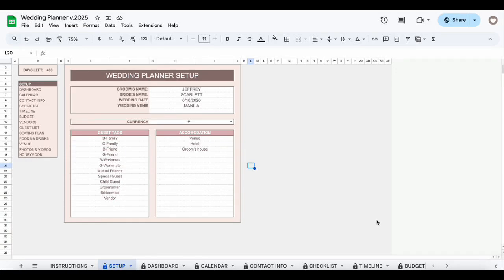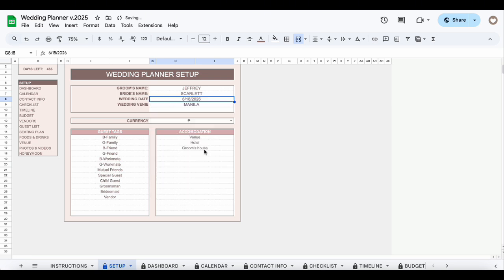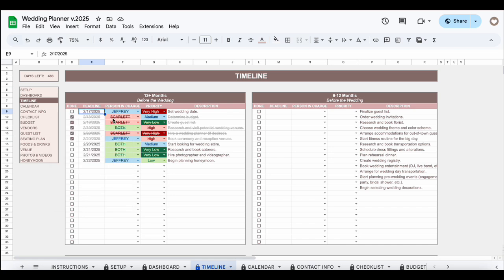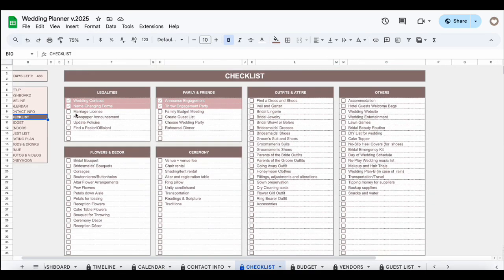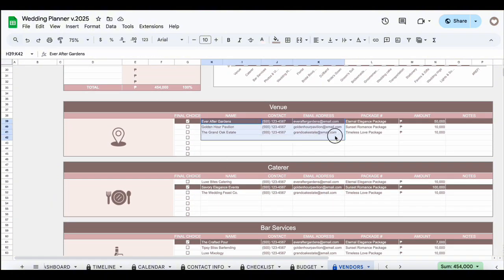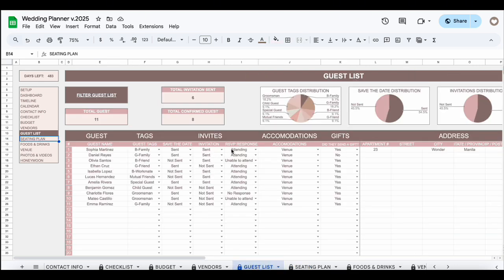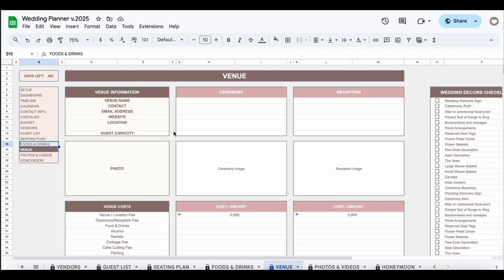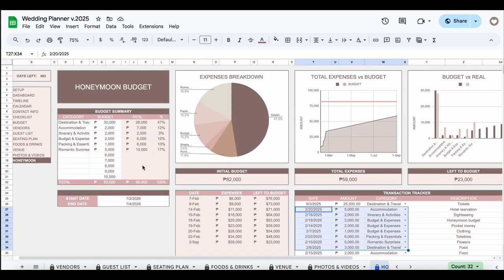How to Use Wedding Spreadsheet | Detailed Instrcutions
How to Use a Wedding Spreadsheet | Step-by-Step Guide

Planning a wedding? A wedding spreadsheet is the ultimate tool to keep your budget, guest list, vendors, and timeline organized! In this video, we’ll walk you through how to use a wedding spreadsheet with detailed instructions to make wedding planning stress-free.

📌 What You’ll Learn:
✔️ How to set up your wedding budget
✔️ Tracking guest RSVPs and meal choices
✔️ Managing vendor contacts and payments
✔️ Creating a wedding day timeline
✔️ Bonus tips for staying organized!

💍 Download Our Wedding Spreadsheet Template: [Insert Link]